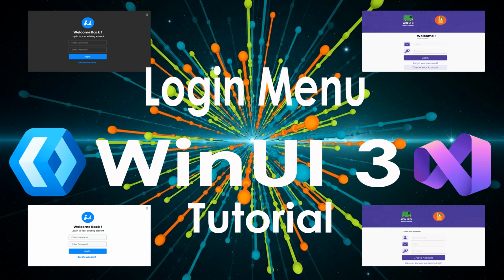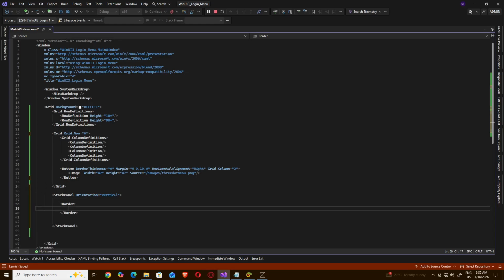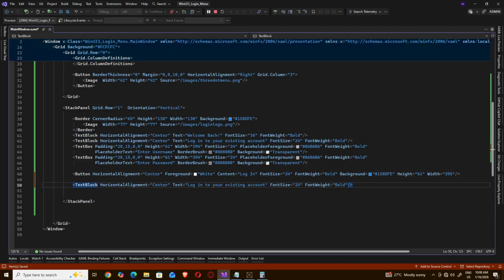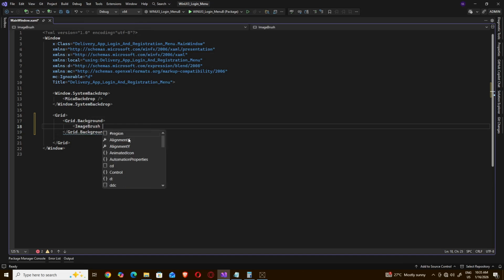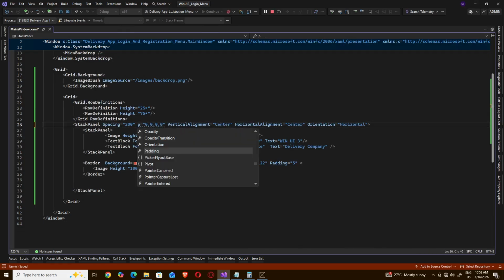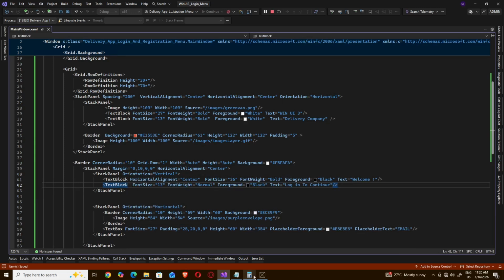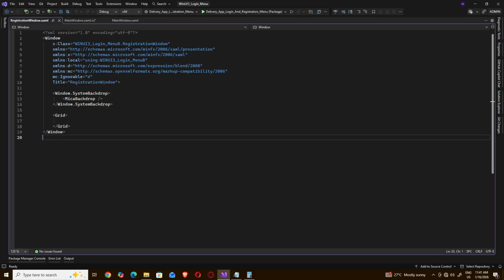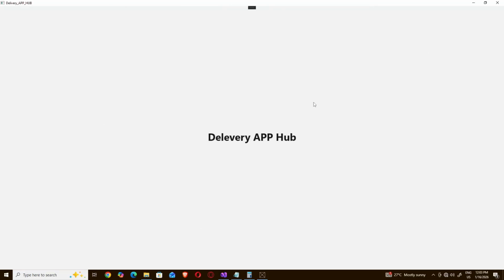C# Win Ui 3 Login Menu Tutorial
Hi Guys I'm Sims and hers a Win UI 3 Login Menu Tutorial, a whole 2 hours, get into it and see what we will be doing on this Channel with the WIN UI 3 Framework.

the starter kit files for this video are at this